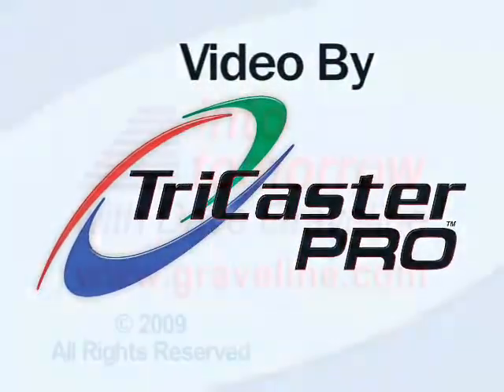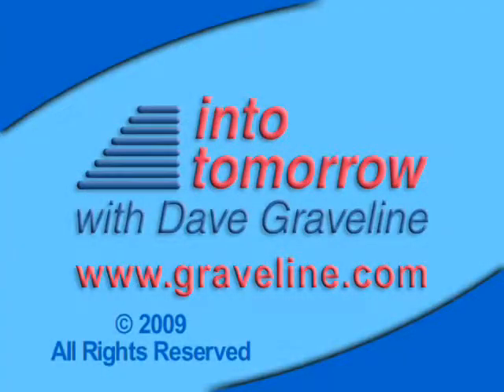Into Tomorrow: Ed Martin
Dave Graveline interviews Ed Martin from Autodesk at Autodesk University 2009 in Las Vegas, NV.  Distributed by Tubemogul.